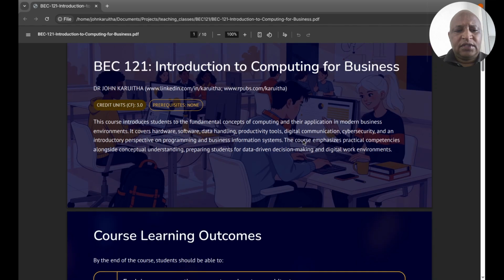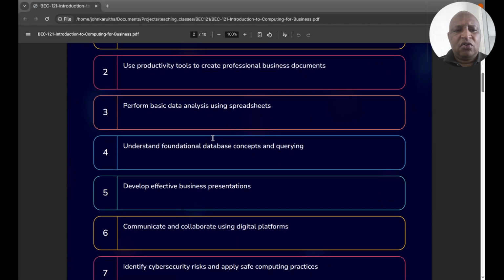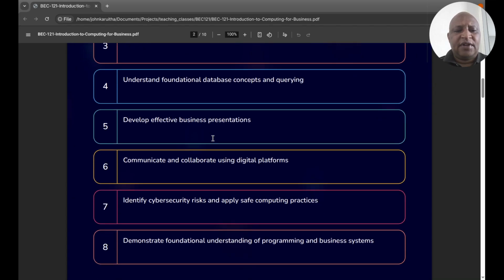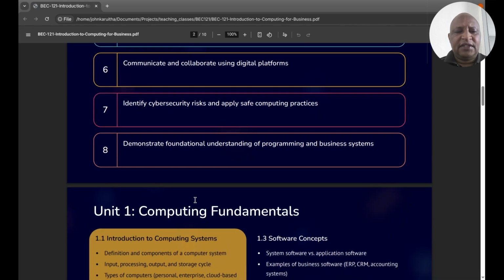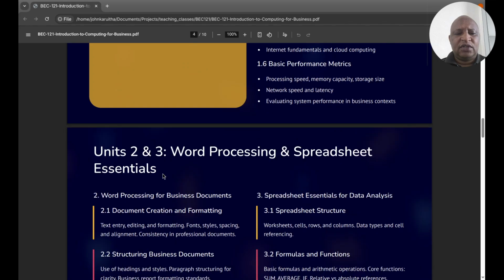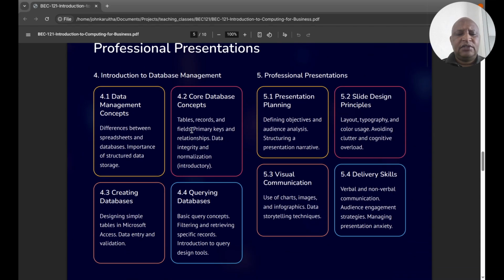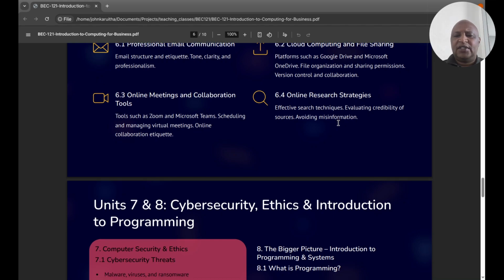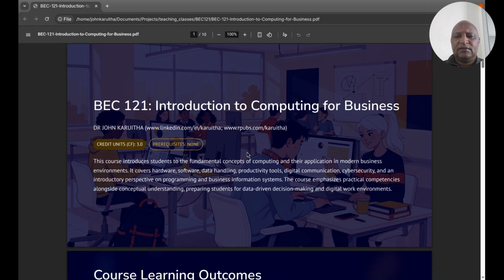BEC 121: Business Computing (Course Outline)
We introduce the course outline for the course BEC 121: Business Computing

This course introduces students to the fundamental concepts of computing and their application in modern business environments. It covers hardware, software, data handling, productivity tools, digital communication, cybersecurity, and an introductory perspective on programming and business information systems. The course emphasizes practical competencies
alongside conceptual understanding, preparing students for data-driven decision-making and digital work environments.

Prerequisites: None
CF: 3